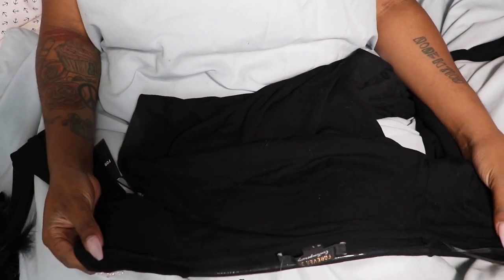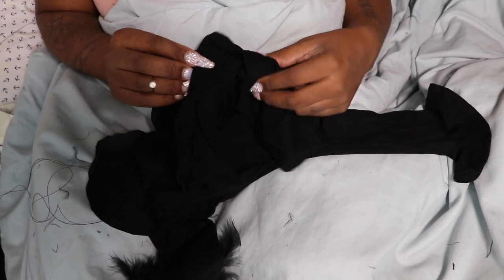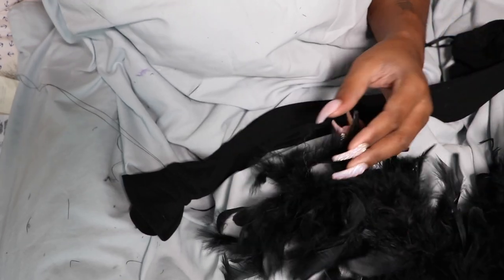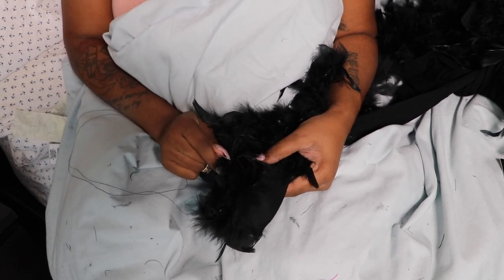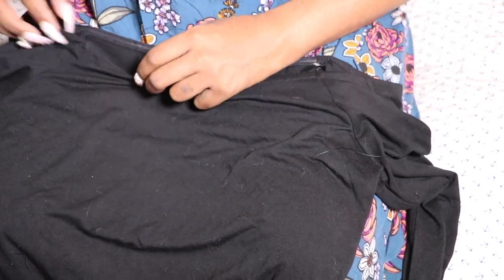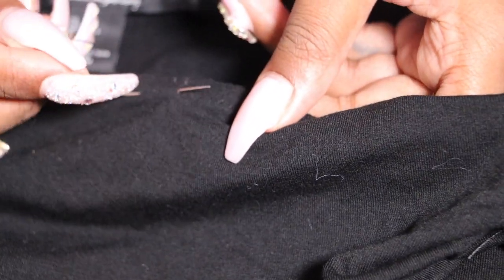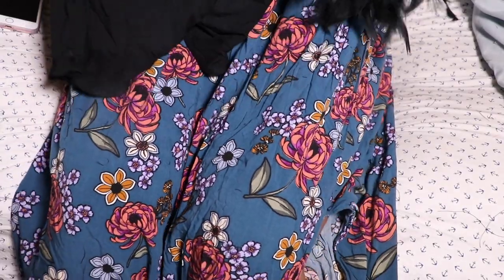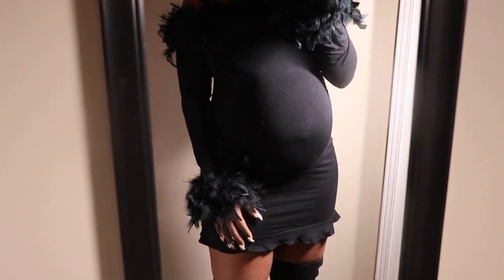DIY FOREVER21 HACK: LITTLE BLACK DRESS (AFFORDABLE HOLIDAY OUTFIT)!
MUSIC PRODUCED BY: @THEBLUBLAZER